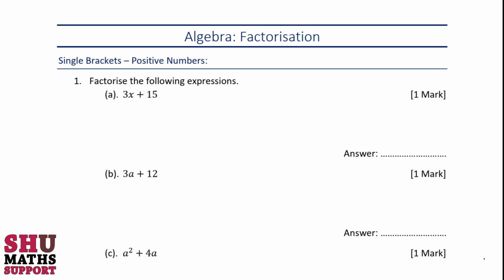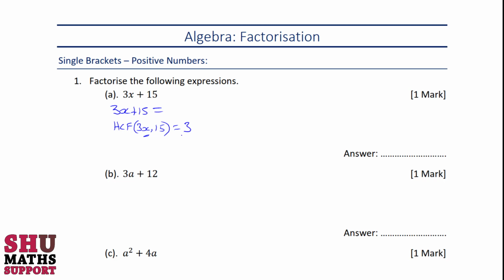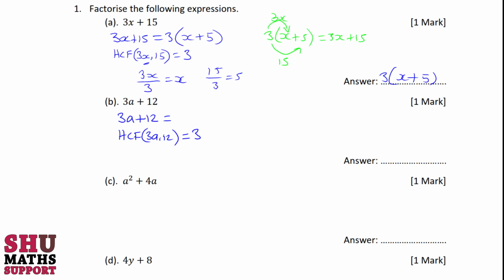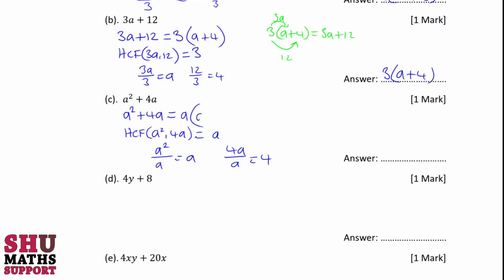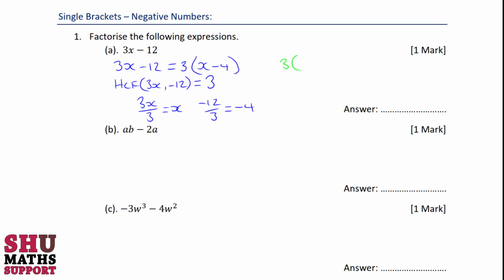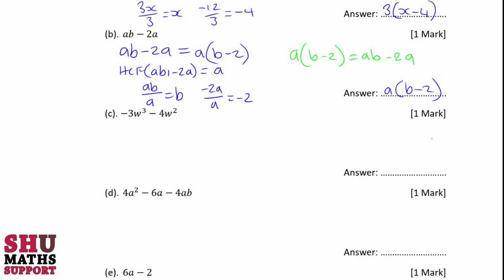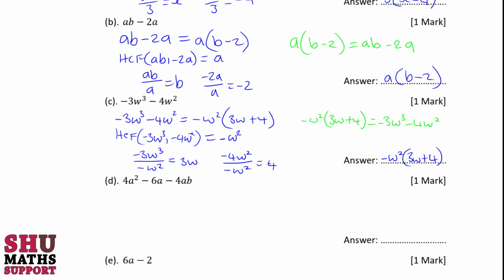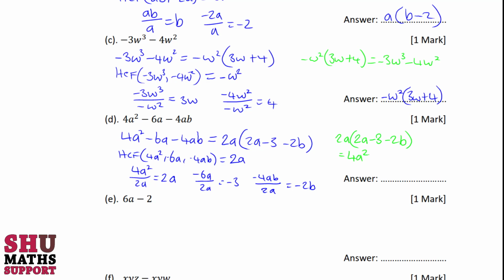Factorisation - Examples - Part 1